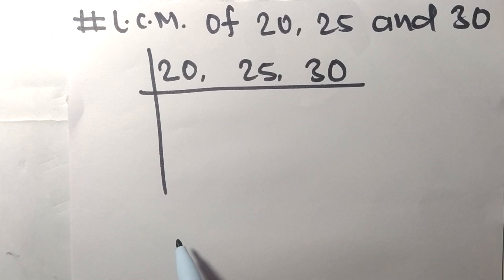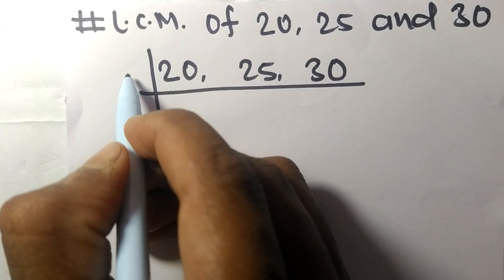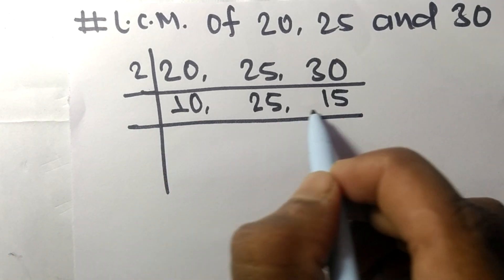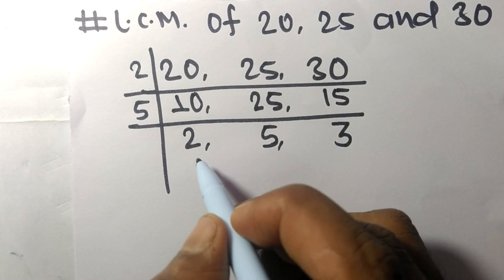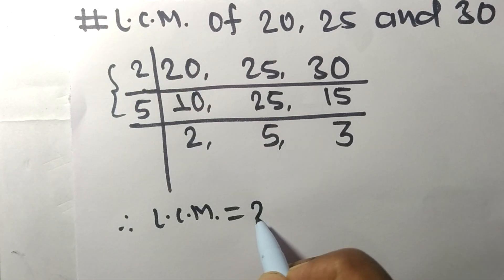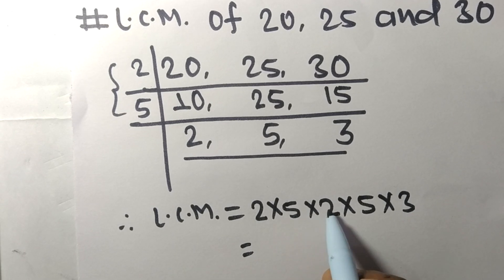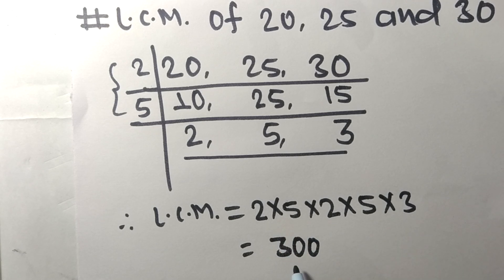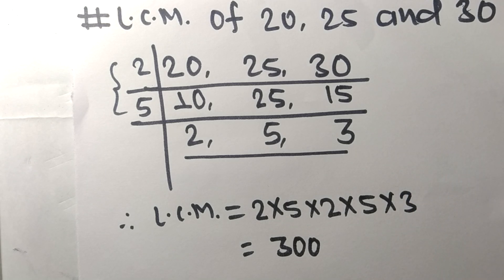L.C.M. of 20 25 and 30